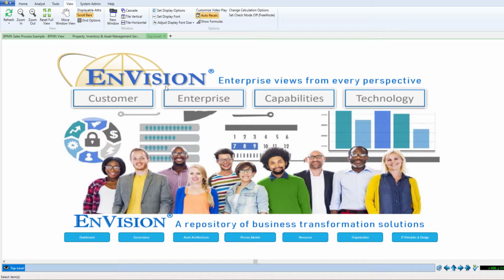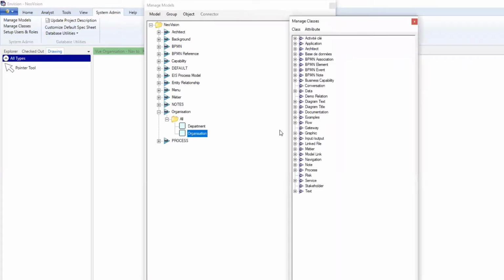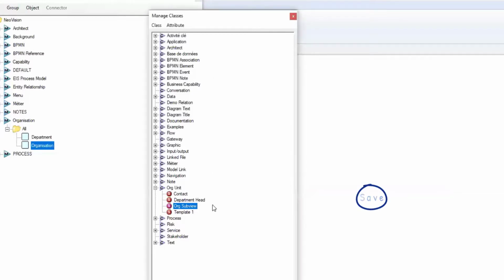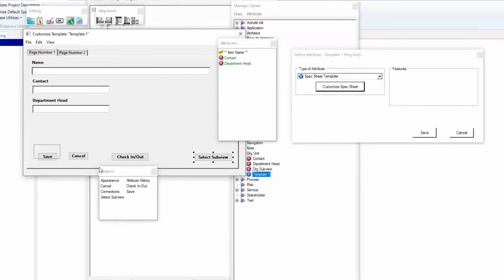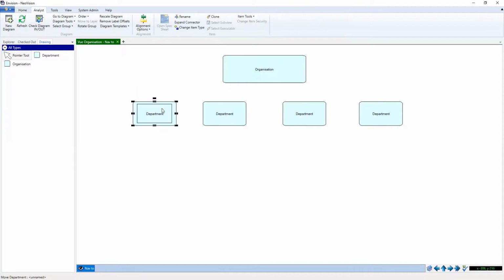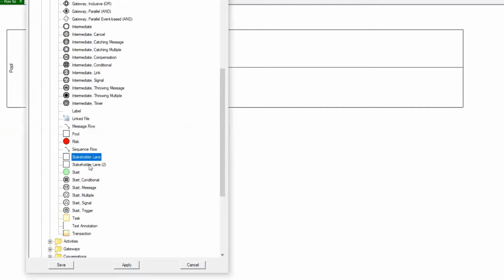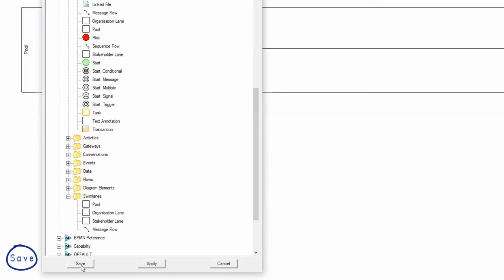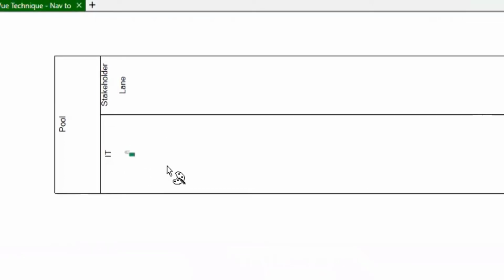62 link obj across models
Envision can link Business Processes with Resources, Capabilities, and other enterprise disciplines to provide comprehensive real-world views for executives.  In this video we set up Envision to link Business Process Swimlanes with Human Resources in the Organization.

The video shows how to use the same object across different meta models